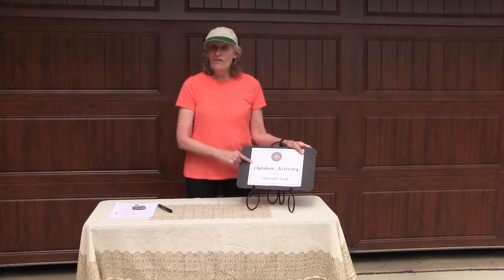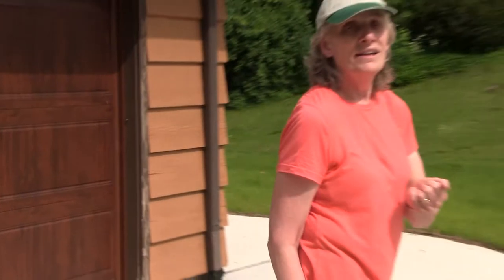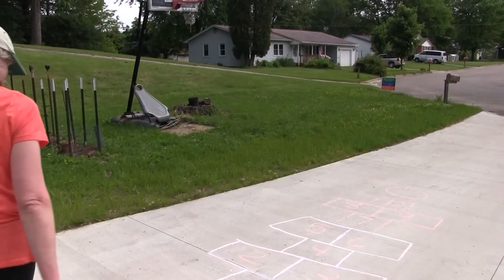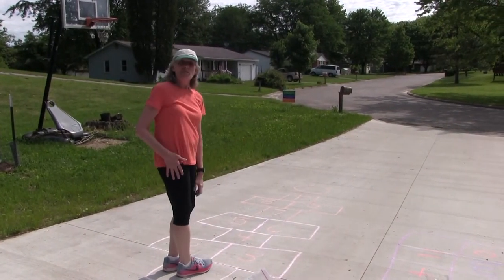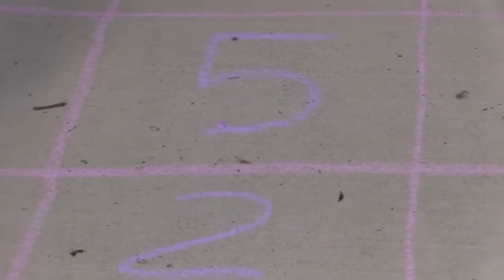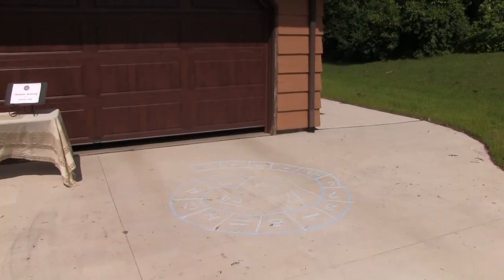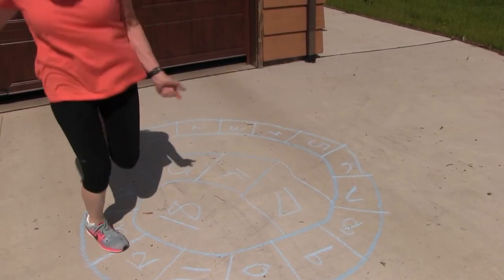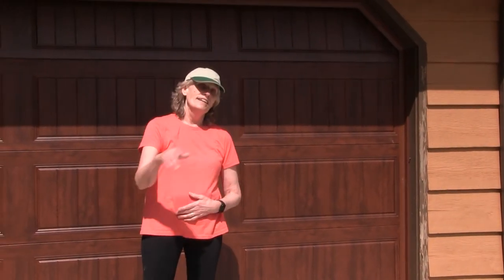Week 1: June 19: Outdoor Activity 5.1 - Sidewalk Chalk Games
Join Ms. Mary and learn fun games to draw outside on pavement with colorful chalk!
Remember to log in to your Summer Program Beanstack account to record your participation, write a review and earn a badge!
If you want to print these directions visit our under Friday Outdoor Activities.